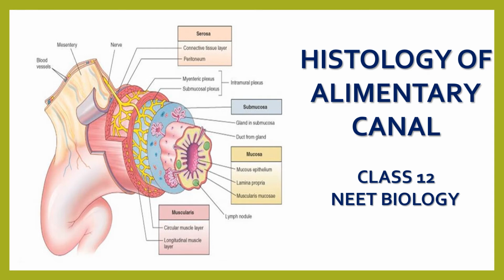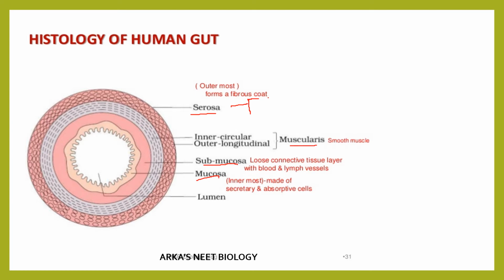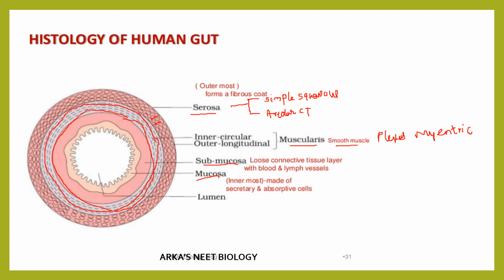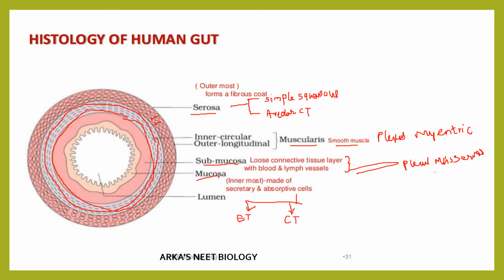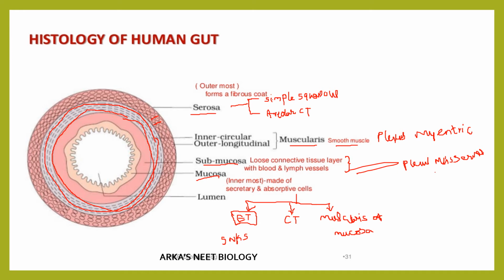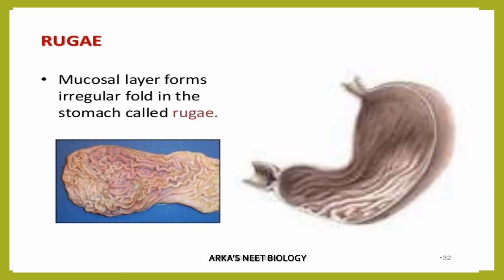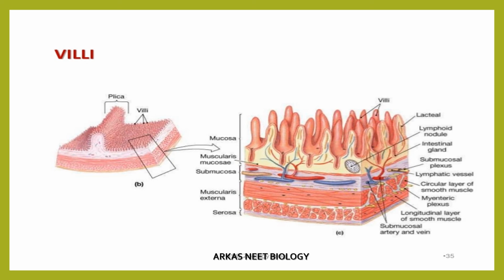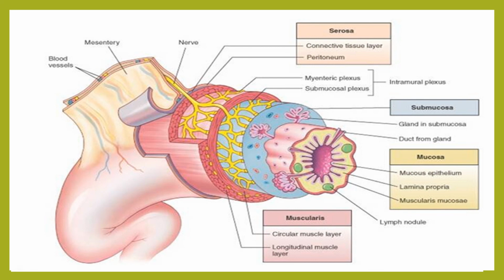HISTOLOGY OF ALIMENTARY CANAL/DIGESTION AND ABSORPTION/CLASS 12/NEET BIOLOGY